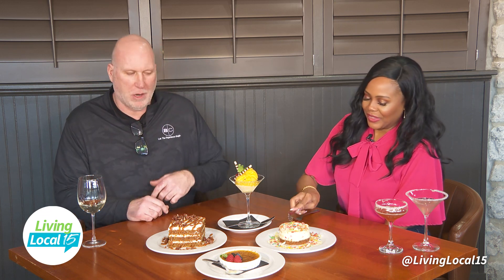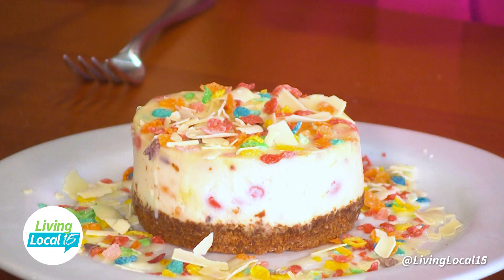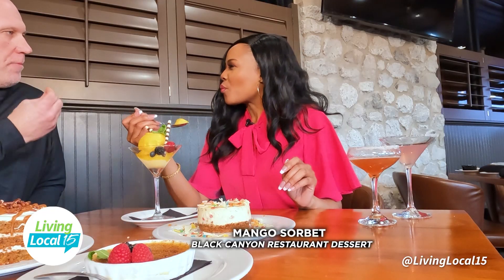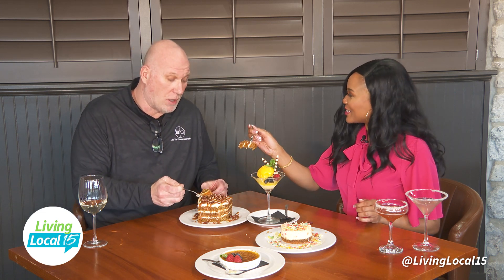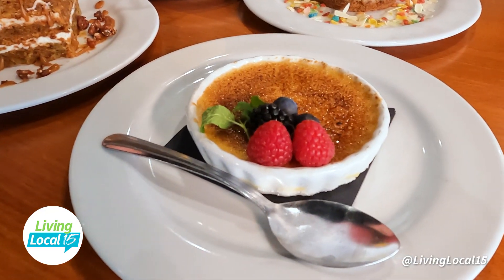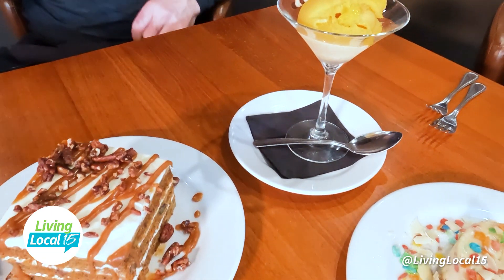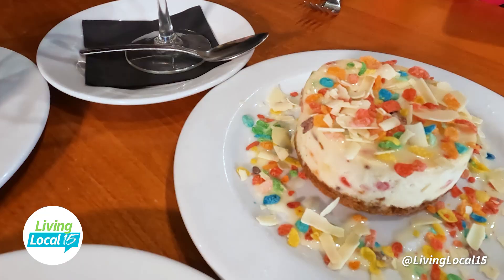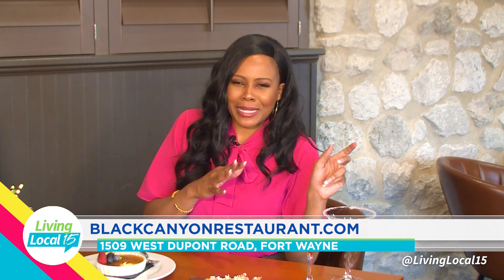Scrumptious Desserts at Black Canyon Restaurant | Living Local 15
Living Local 15 host Jessica Williams returns to Black Canyon Restaurant to sample some of their desserts with owner Jason Fabini.  Learn more about Black Canyon at blackcanyonrestaurant.com or visit their location at 1509 West Dupont Road in Fort Wayne.

Living Local 15 is a daily Local Talk Show, airing every weekday morning at 9AM on CBS WANE 15. The #1 Rated News Station in northeast Indiana and southwest Ohio.